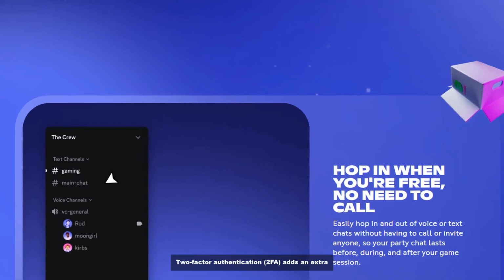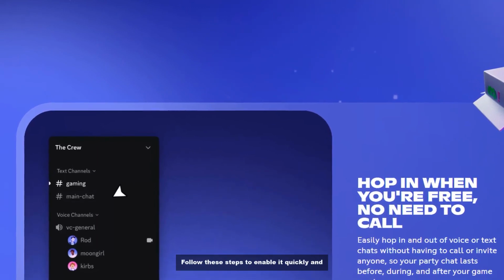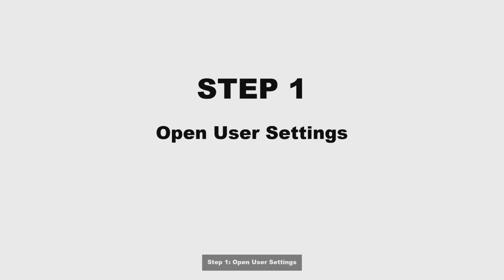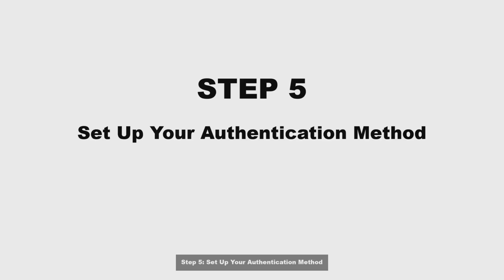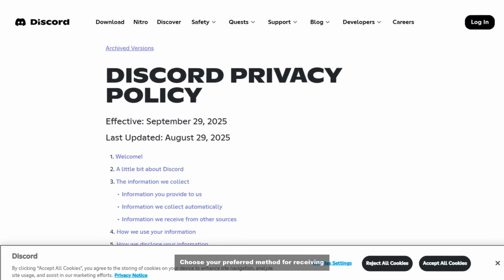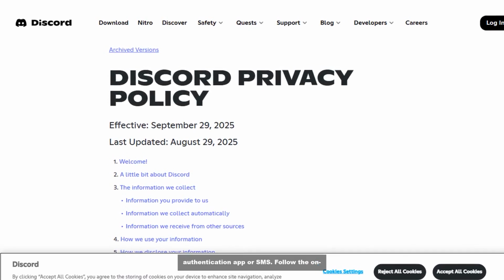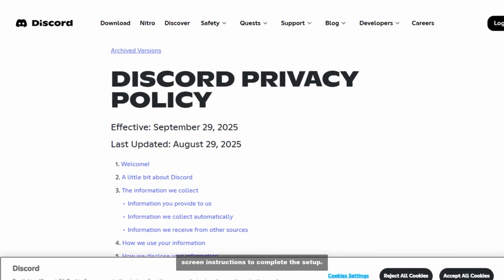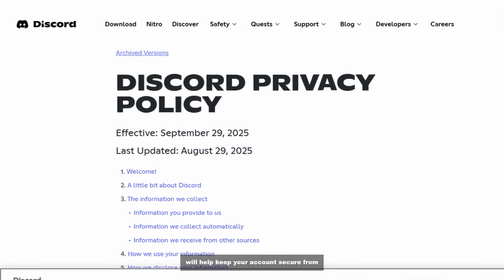How To Turn On Two Factor Authentication For Discord 2026 (QUICK FIX)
In this video, we'll show you how to turn on two factor authentication for Discord 2026 (QUICK FIX). Protect your account with this essential security feature and learn the steps to enable it quickly.